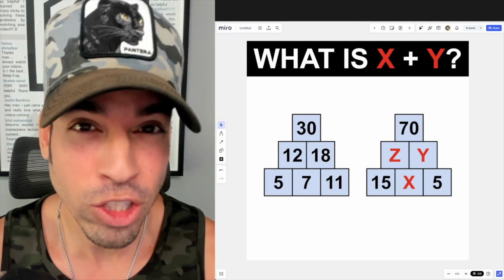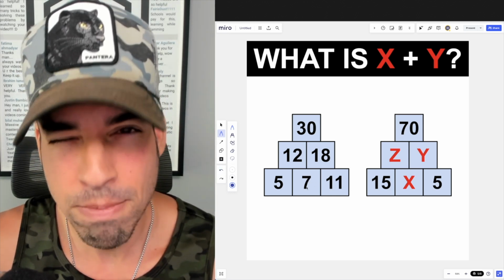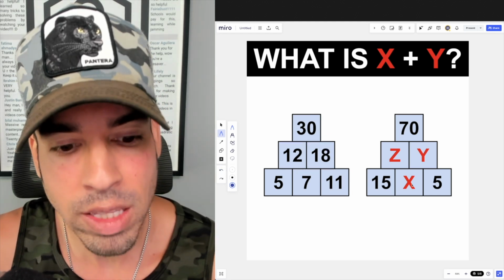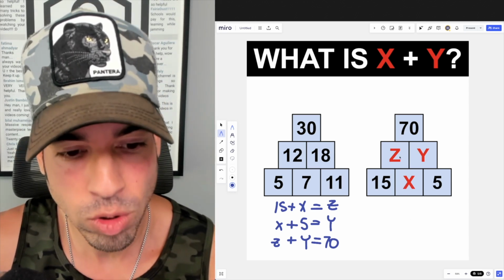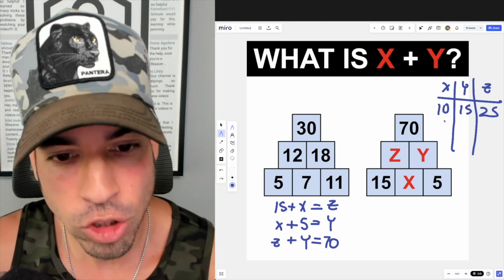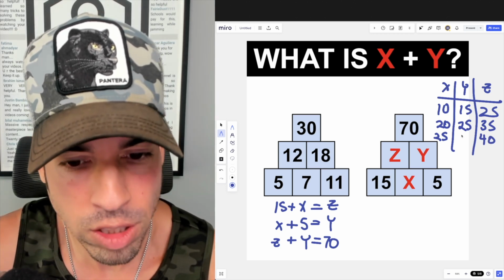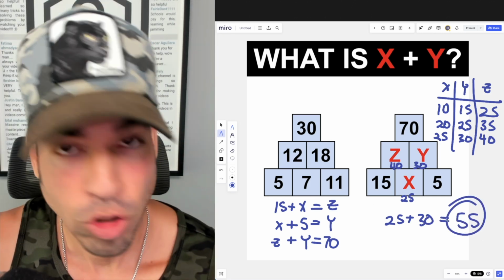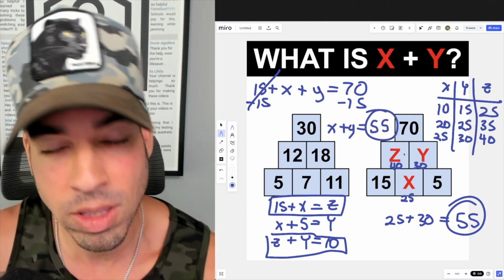The Ultimate Math Challenge: Can You Solve X + Y?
Welcome back to Math Puzzles, the ultimate channel for all math enthusiasts! Today, we have a brain-busting puzzle that combines logic and algebra into one epic challenge.

Timestamps:
00:00 Introduction
00:05 Math Puzzle
00:47 Huzefa's Explanation

In this puzzle, you're tasked with finding the values of X and Y from a pair of intriguing number pyramids. The first pyramid gives us a clear example of how the numbers add up layer by layer. Your job is to apply the same logic to the second pyramid to discover the hidden values of X and Y.

Are you up for the challenge? Give it a shot and see if you can crack it on your own! And if you find yourself stuck or just want to verify your solution, stick around for Huzefa's detailed explanation at the end. He'll walk you through the steps and show you how to solve this fantastic puzzle with ease.